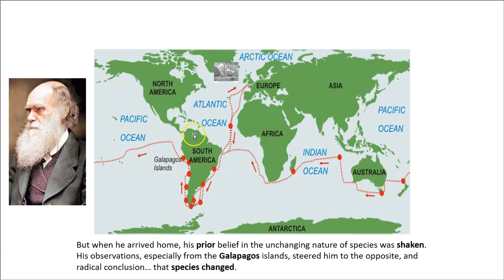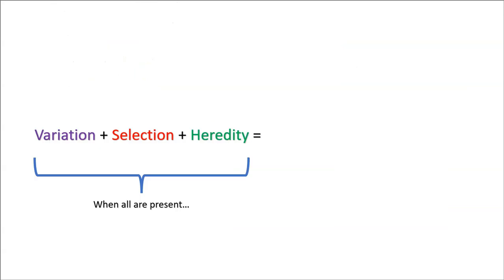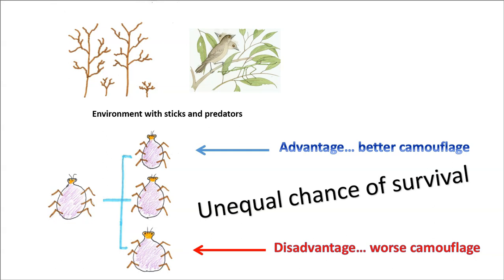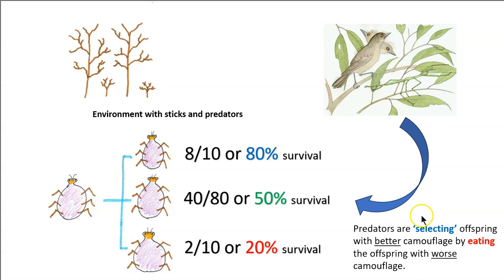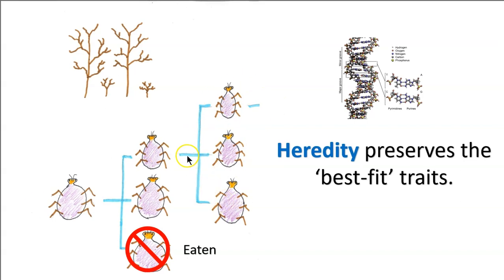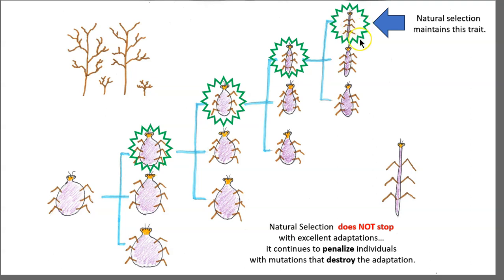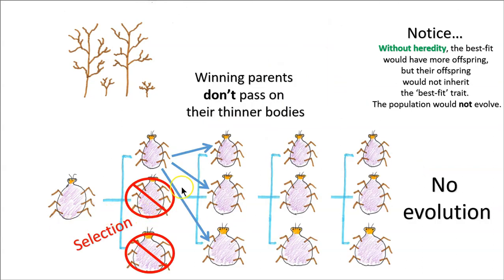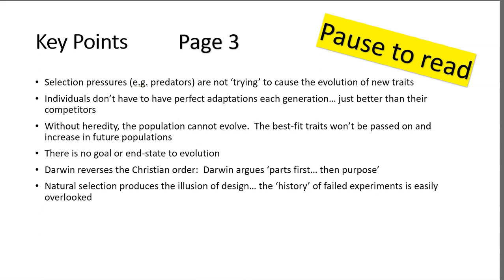Natural Selection Explained